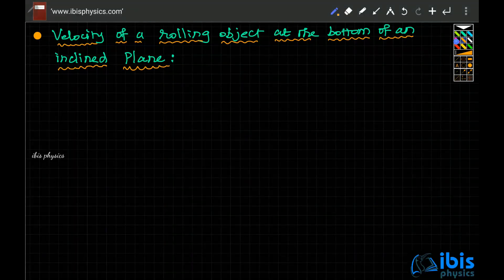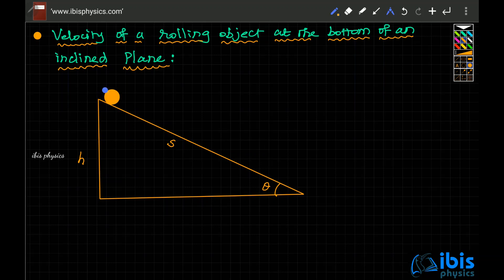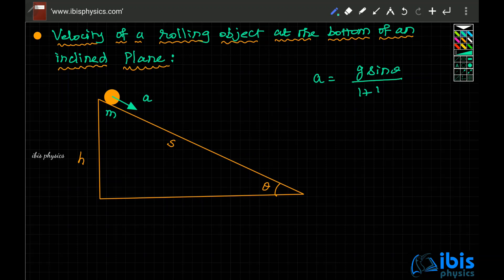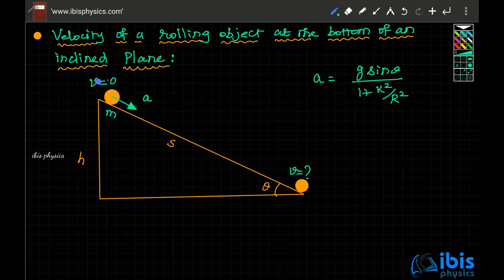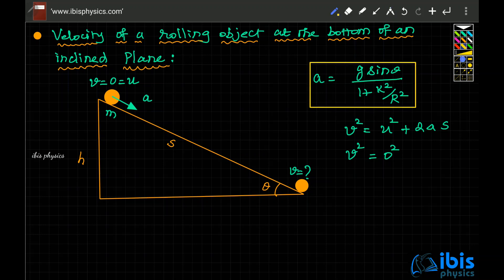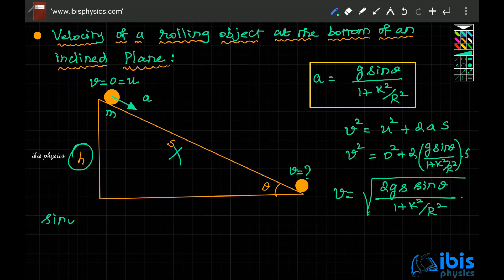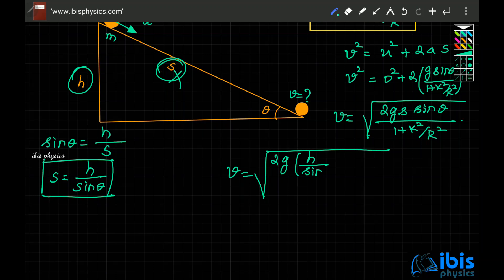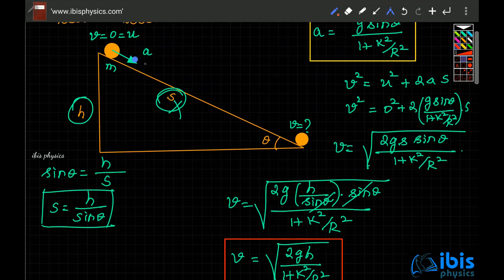02. Velocity of a Rolling Object at the Bottom of an Inclined Plane